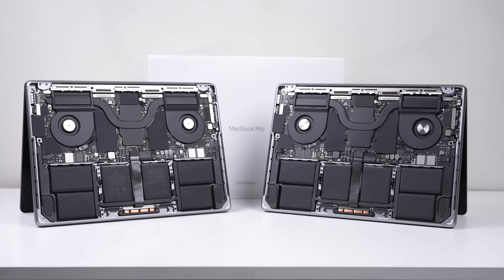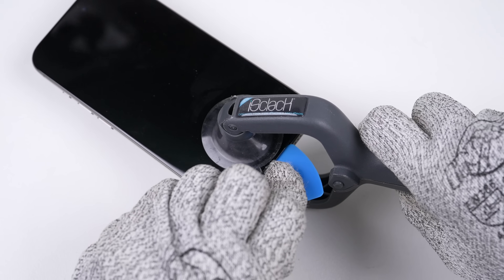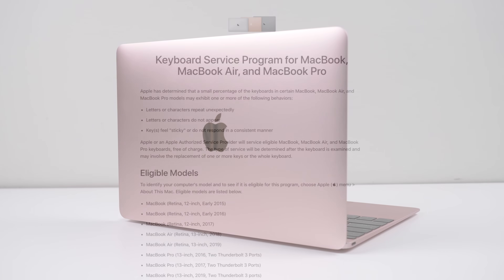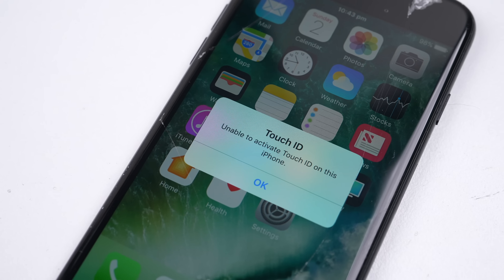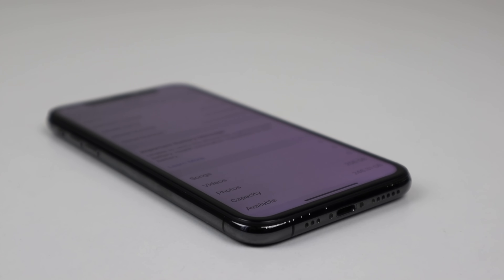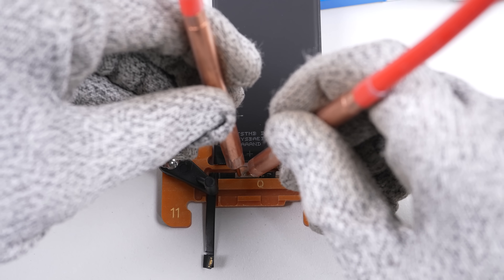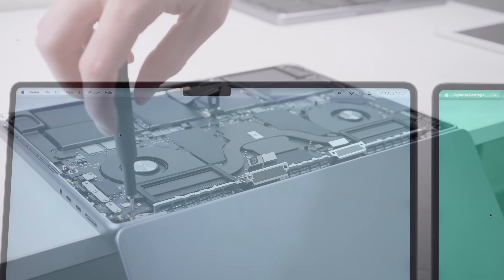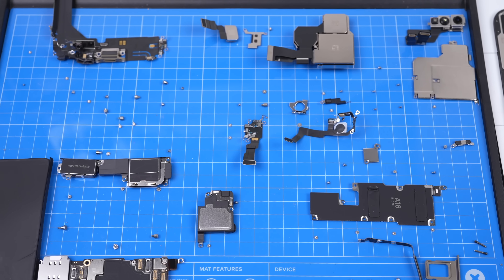Astonishing Anti Repair Practices By Apple In the Last 15 Years